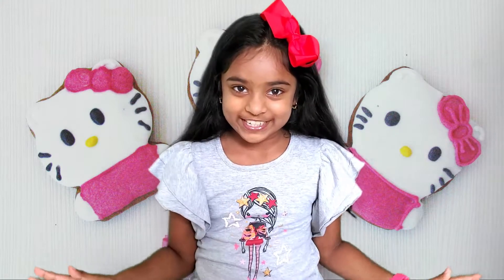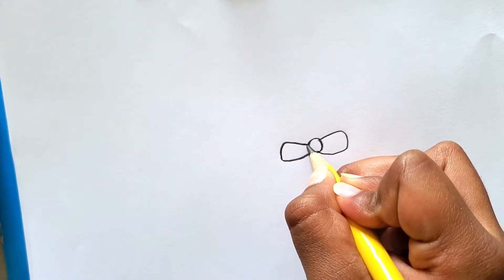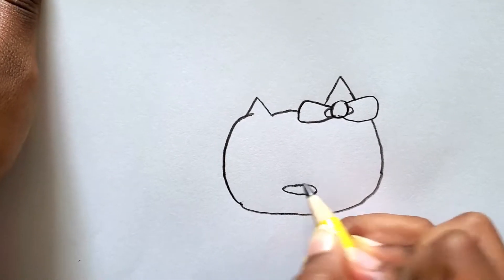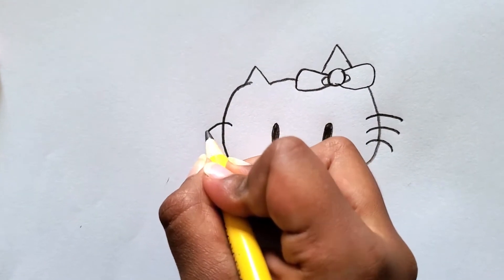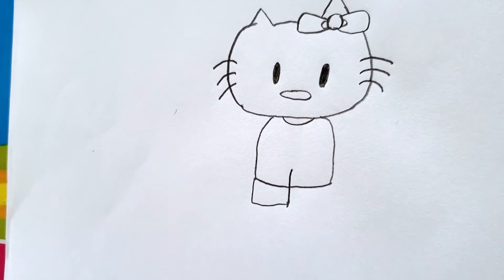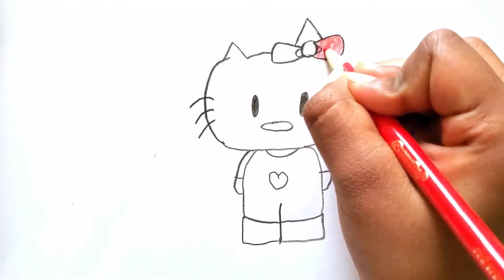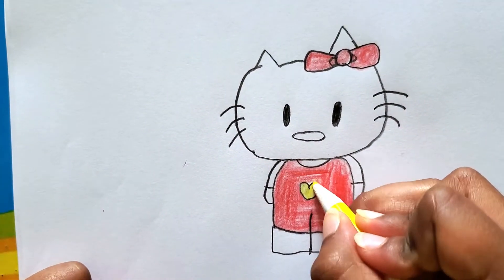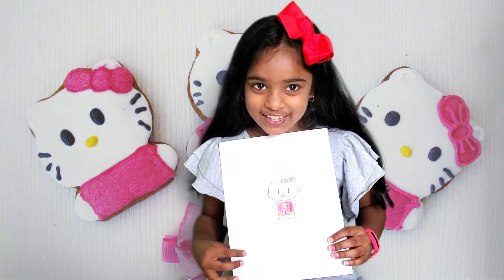How to draw Hello Kitty | Step by Step drawing